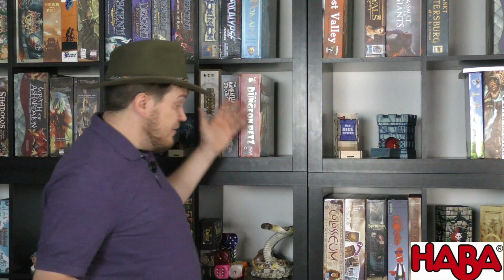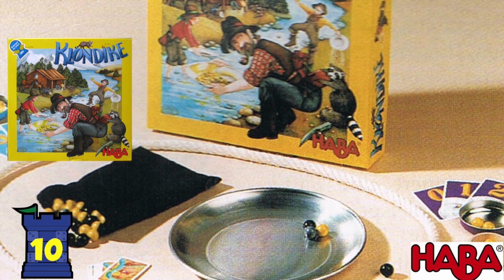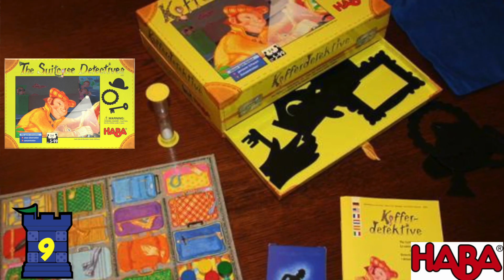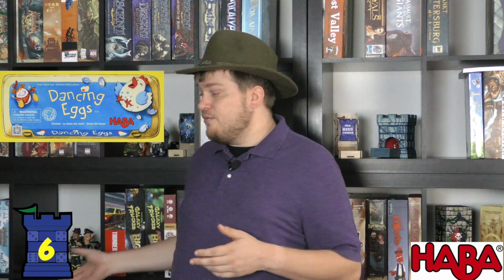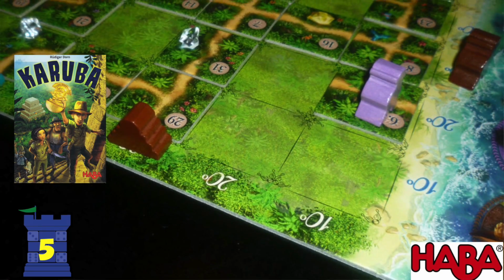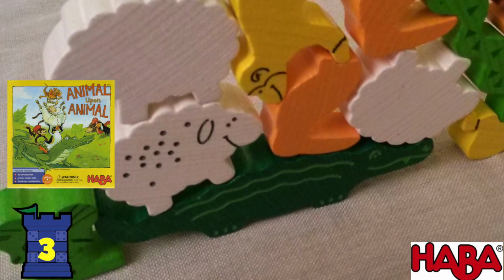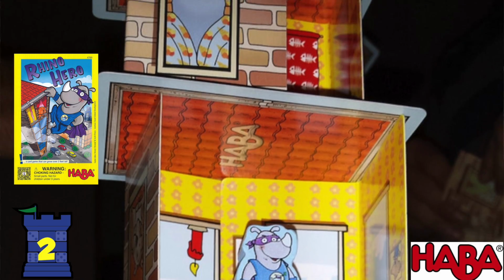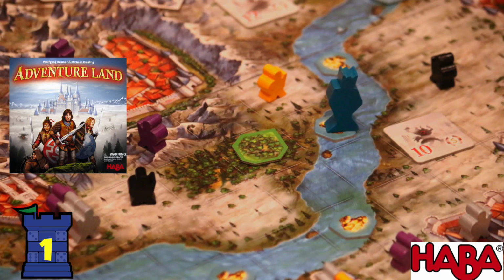The Best of HABA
Tom Vasel lists his Top 10 games published by HABA!

00:00 - Introduction
01:30 - #10
02:05 - #9
02:30 - #8
02:53 - #7
03:35 - #6
04:21 - #5
04:52 - #4
05:11 - #3
06:06 - #2
06:59 - #1